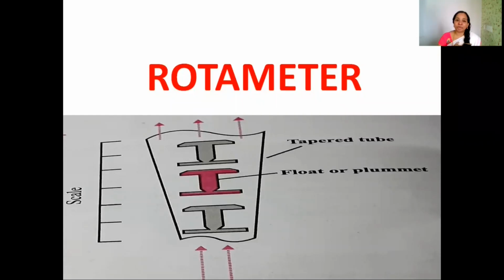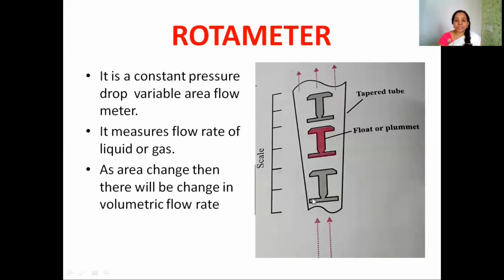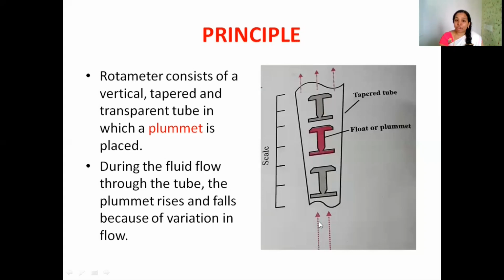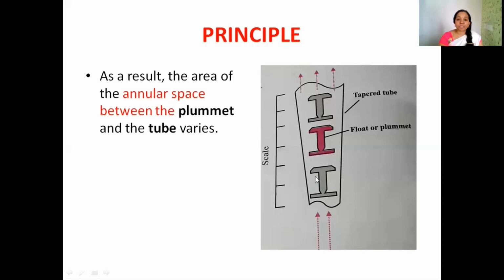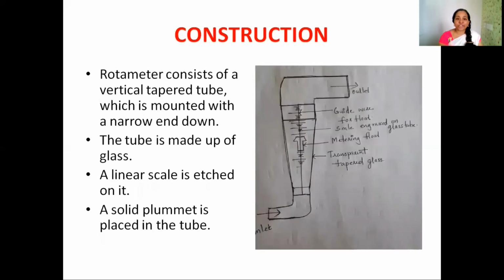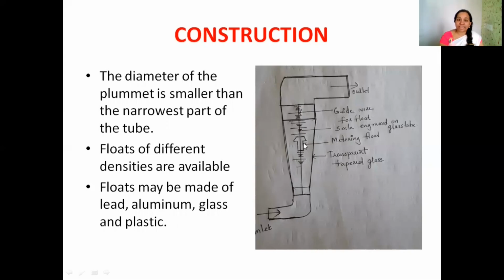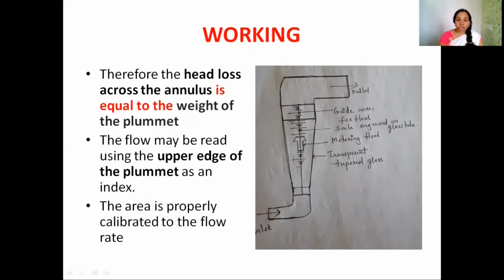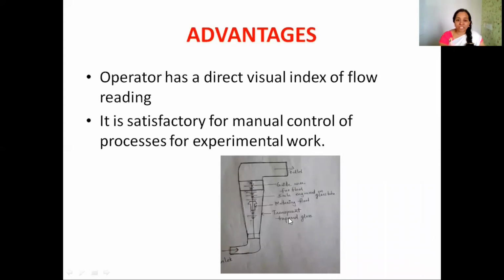Rotameter//Pharmaceutical Engineering//B.Pharm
chapter : flow of fluids
Topic: Rotameter
principle, construction,working,advantages of rotameter

- preparation of purified water and water for injection

- shell and tube heat exchanger